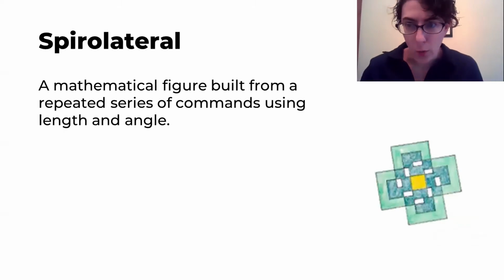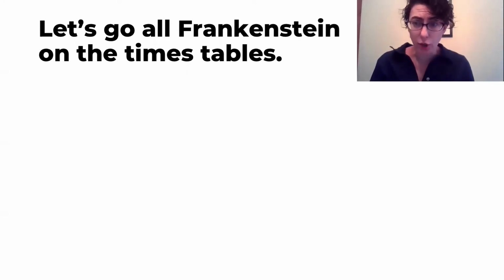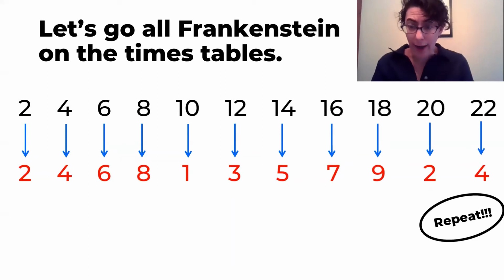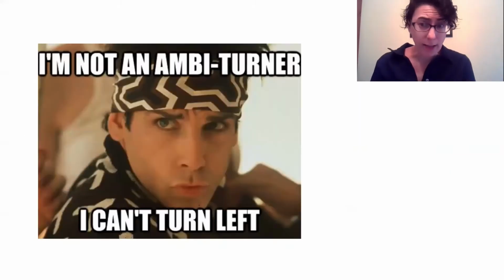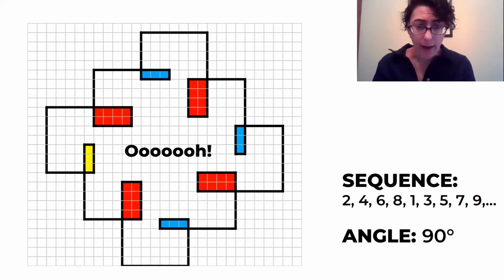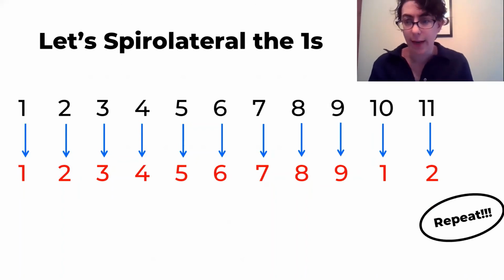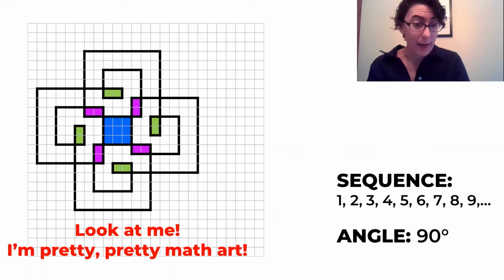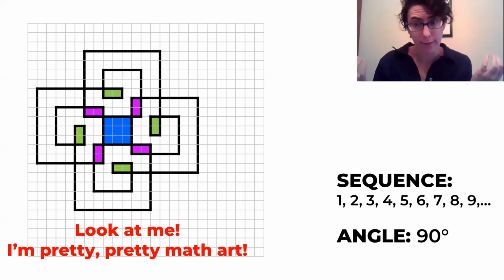Brain Bytes #28: Spirolaterals!!!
Brain Bytes is a series of math puzzles and brain games to bring the Morton Grove Public Library into your home. In this episode, Jess discovers spirolaterals and shows you how to construct this super-awesome math art.